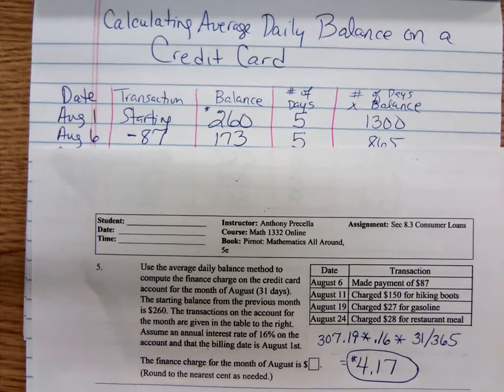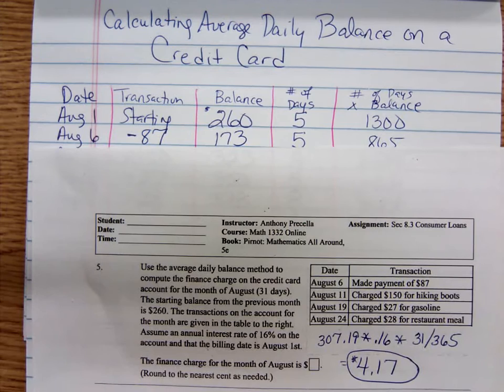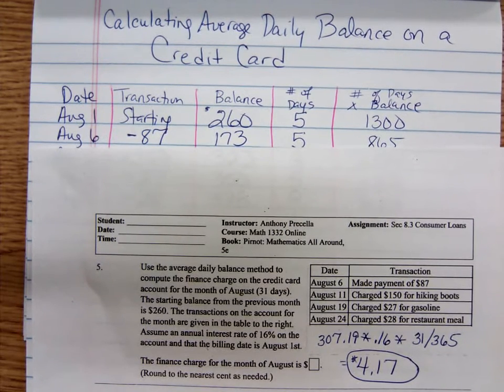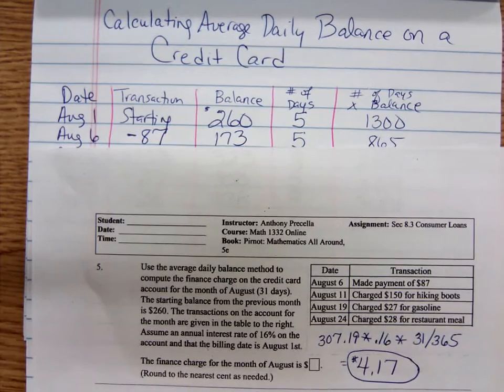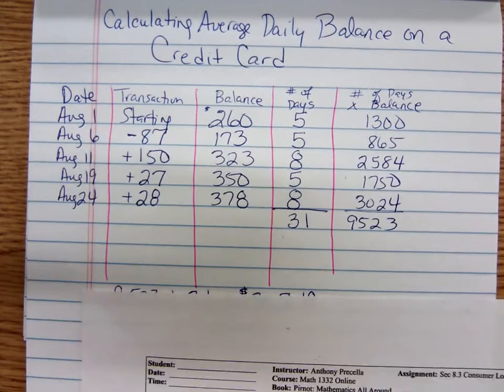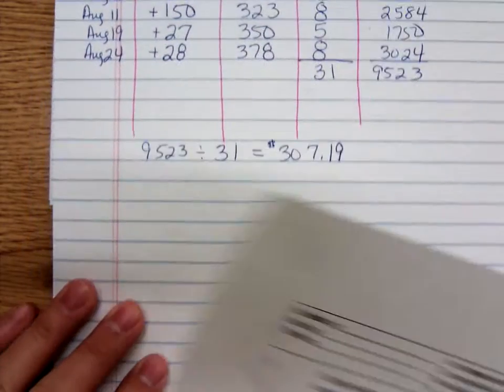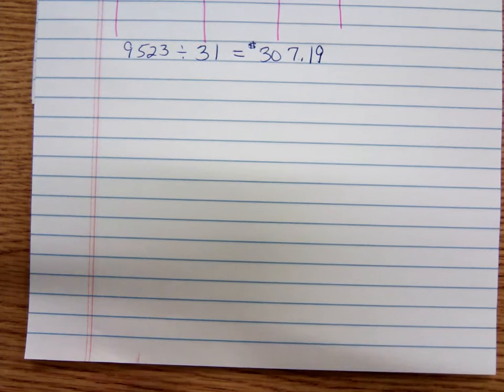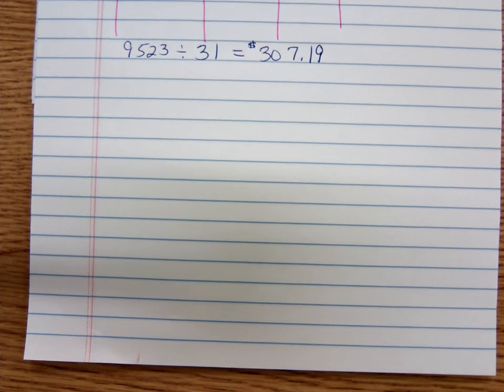Math 1332 Consumer Loans Part 3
Mr. Precella calculates credit card interest using the average daily balance method  and then calculates student loan interest.